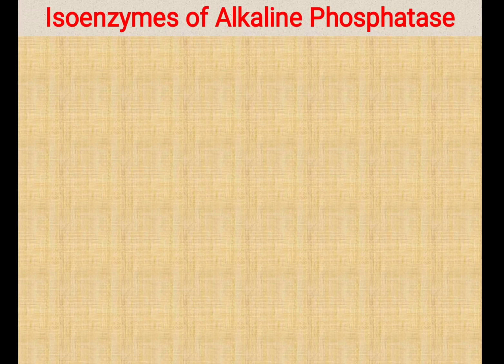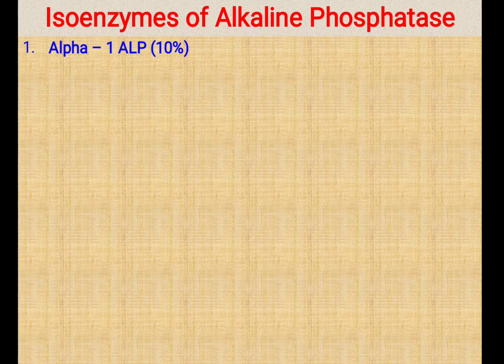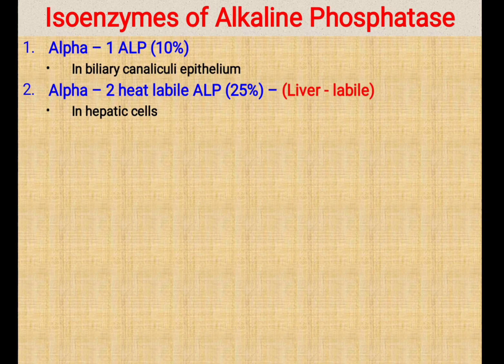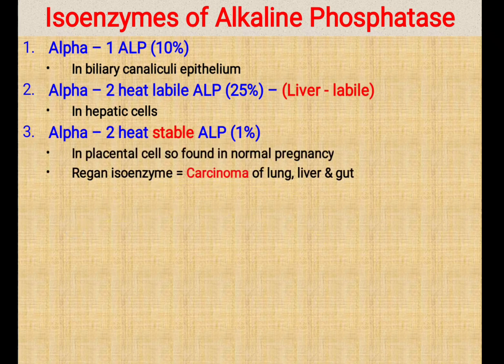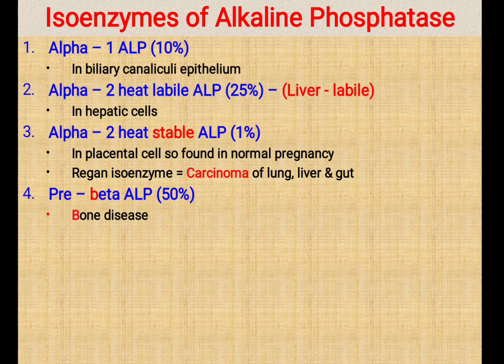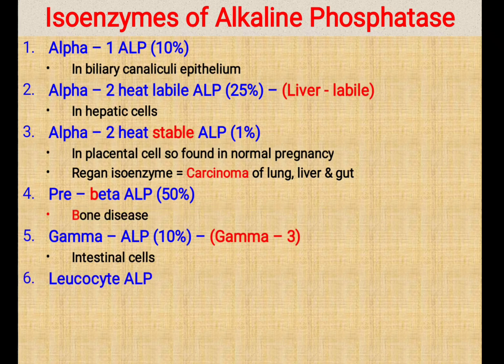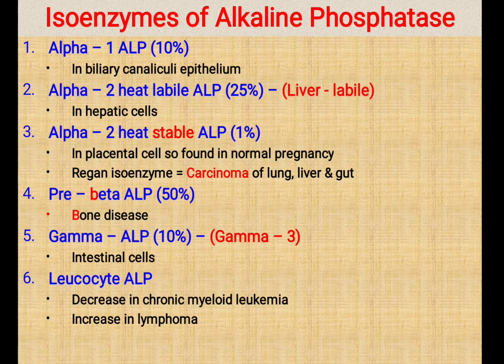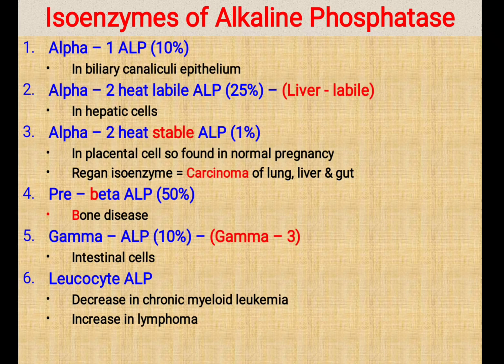Isoenzymes of ALP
Alkaline Phosphatase